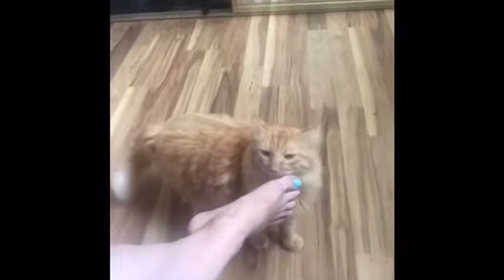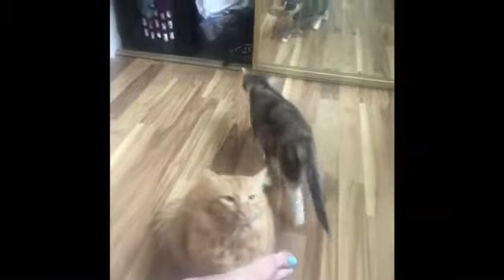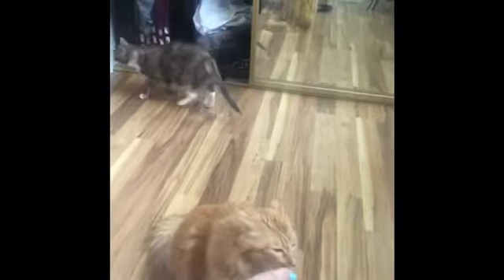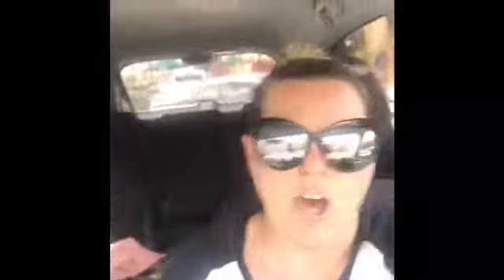Vlog: Weight Watchers 8-25-17, KKW Contour Kit Unboxing and work rant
Weekly weight watchers check in among other jibs 💁🏼